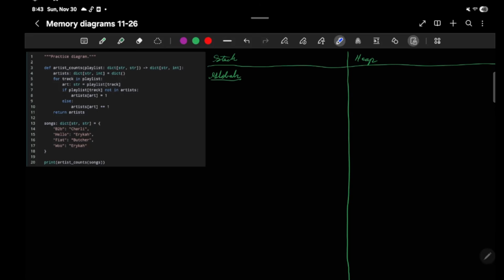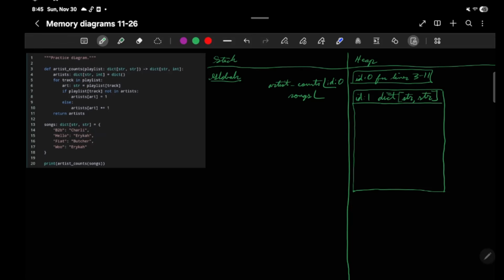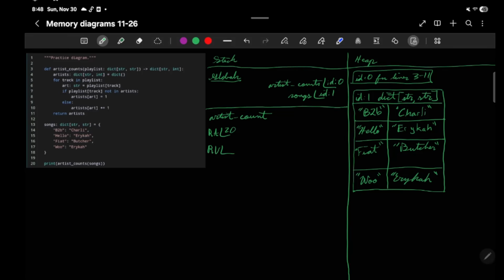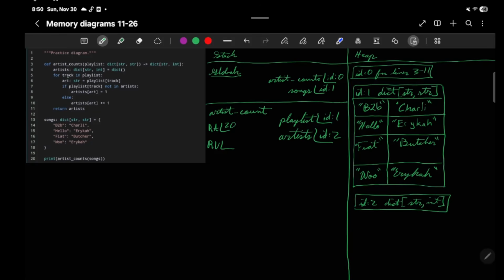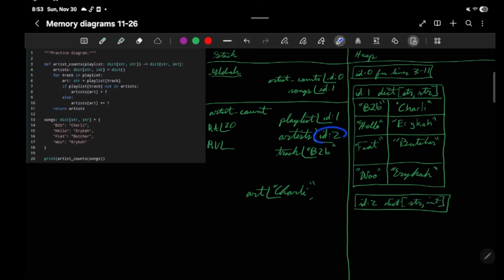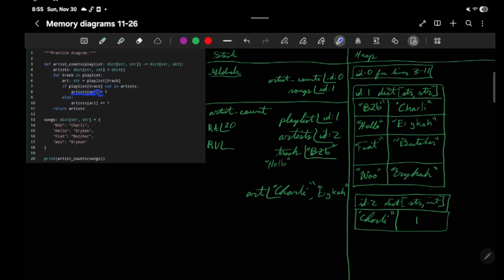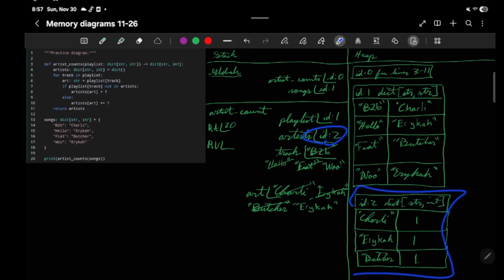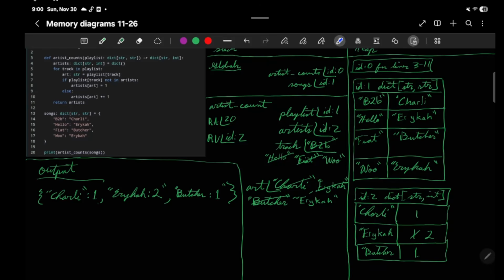artists counts memory diagram